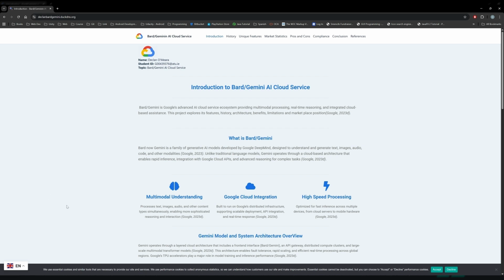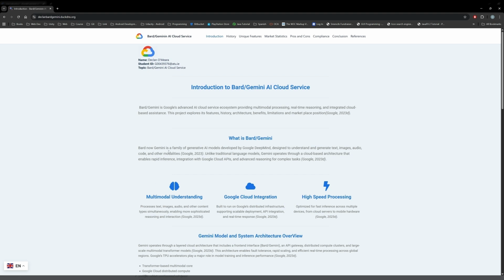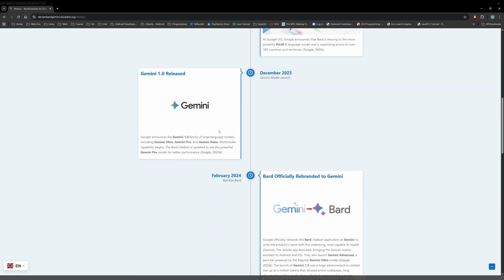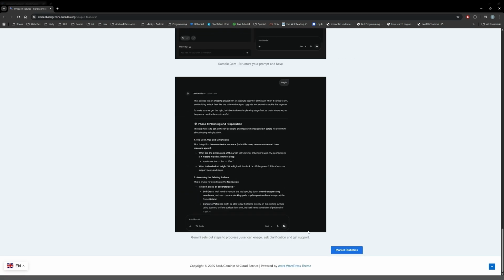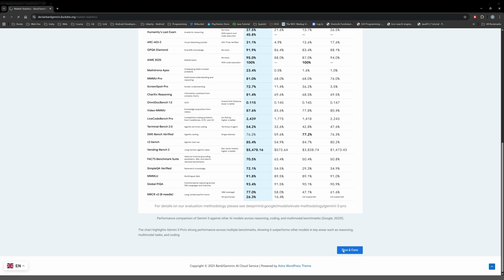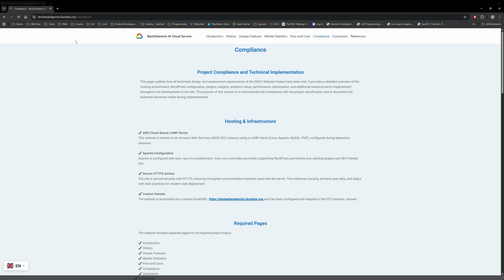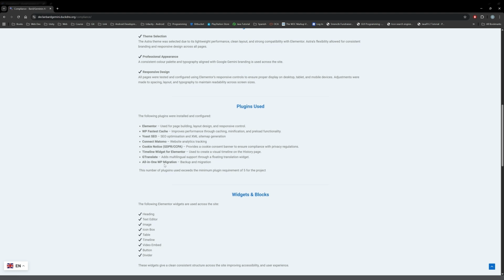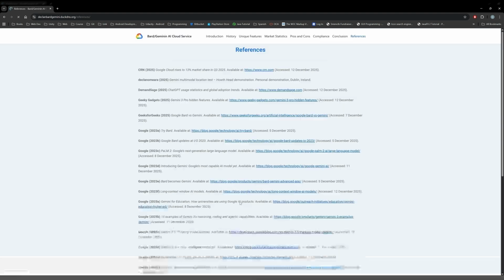BardGemini OSCC Project